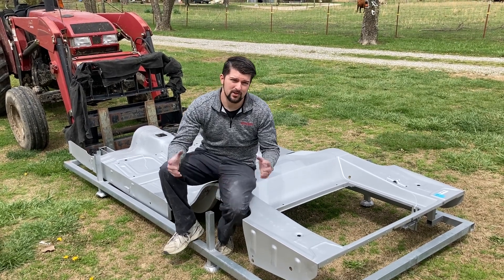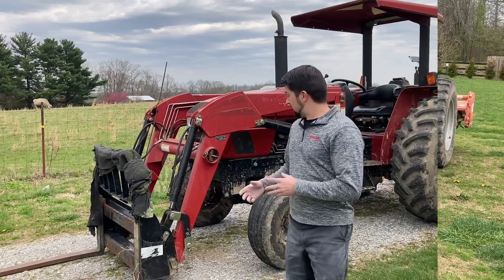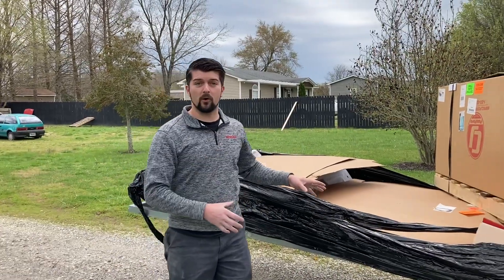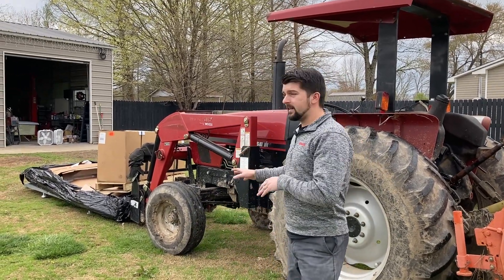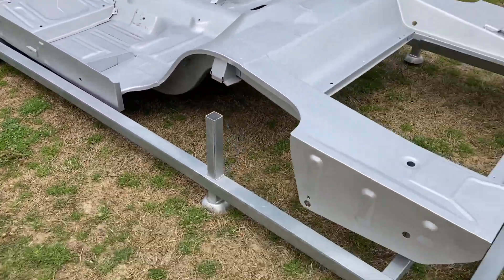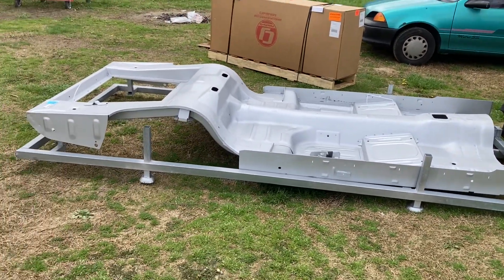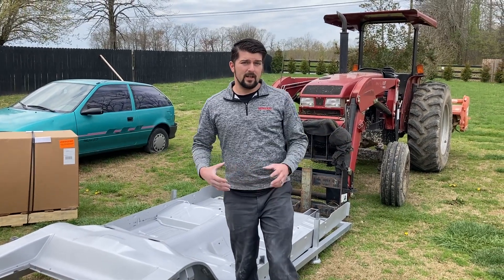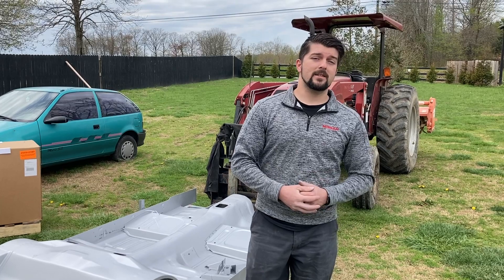ford mustang full floor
What do you do and what do you need when ordering a full floor pan, I show you everything you need to know and what to expect when awaiting your floor pan to arrive.